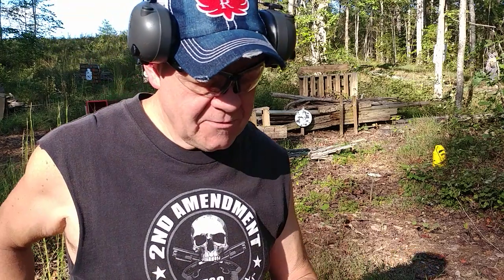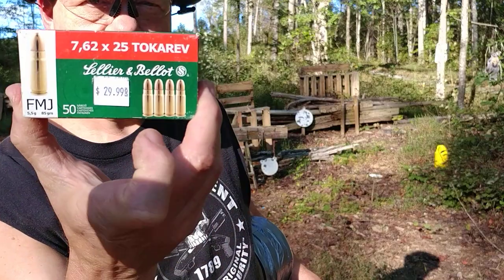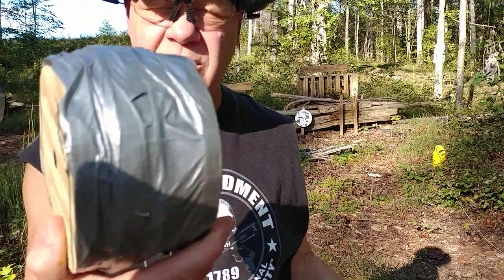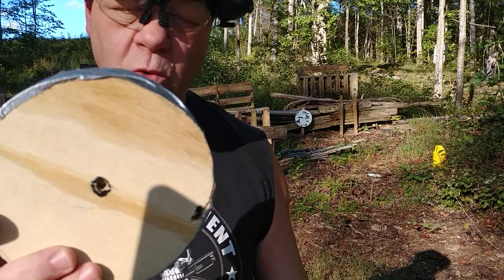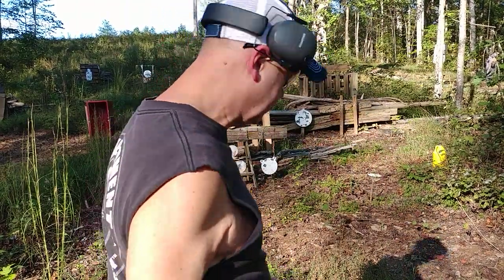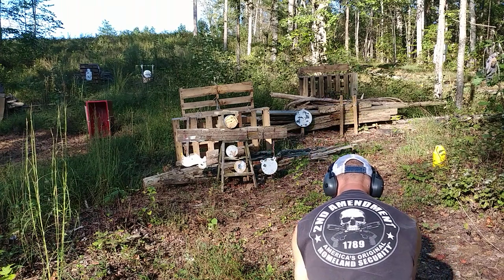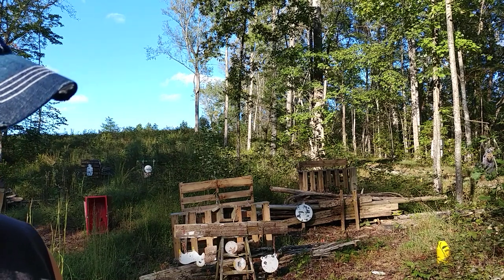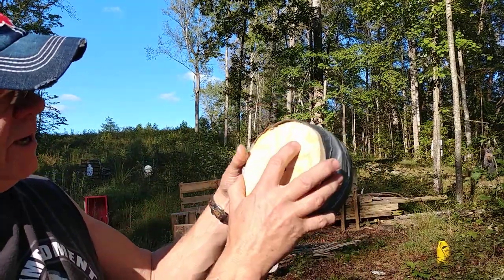The awesome Tokarev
7 1/2 inch plys of wood will the tokky penetrate them ?